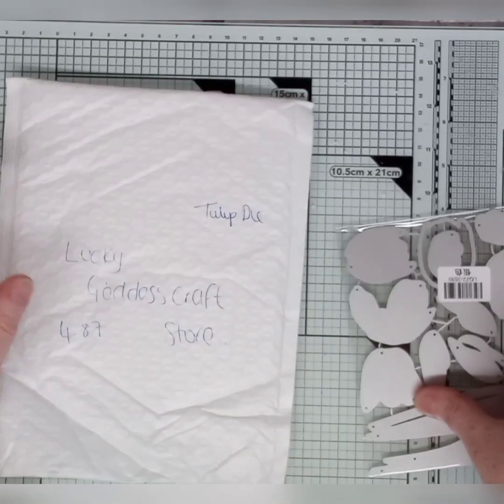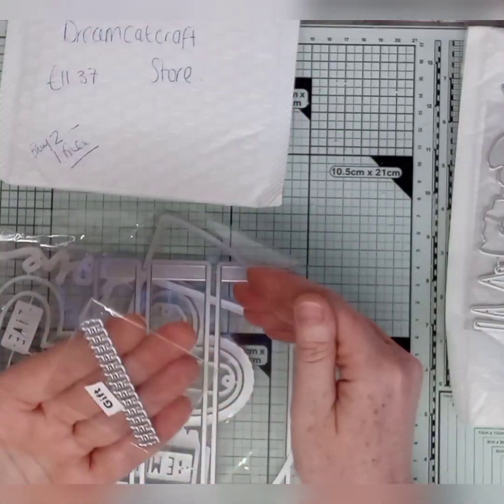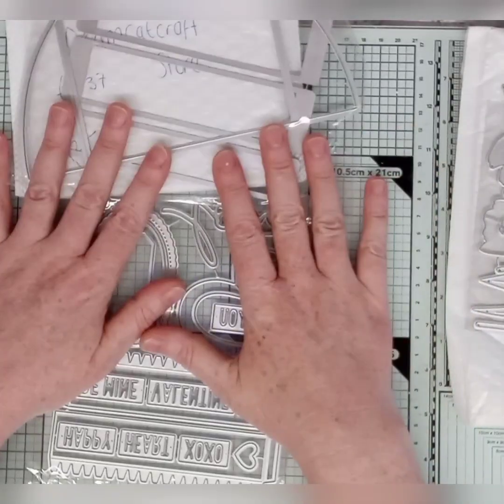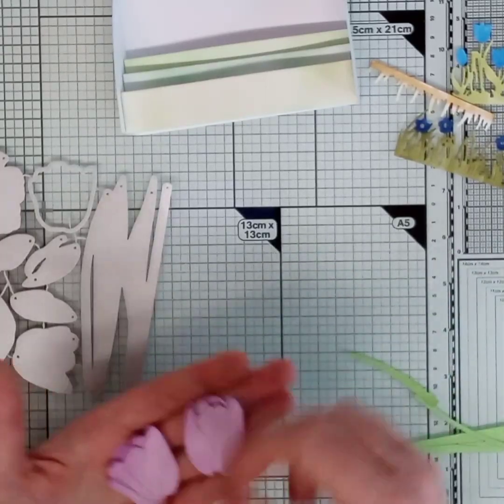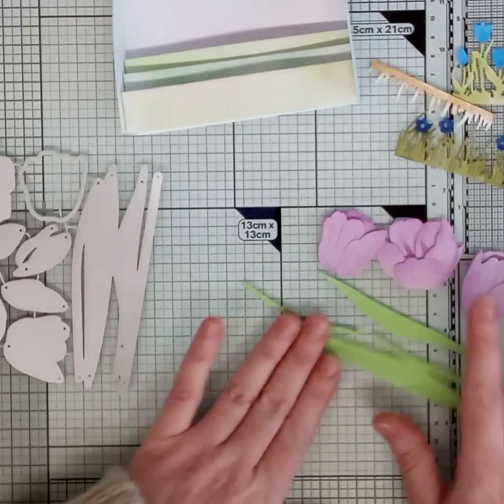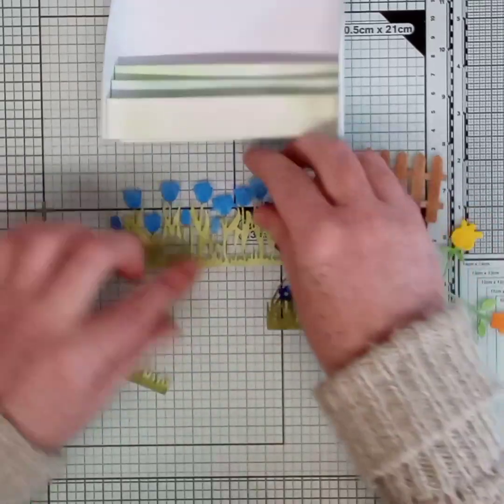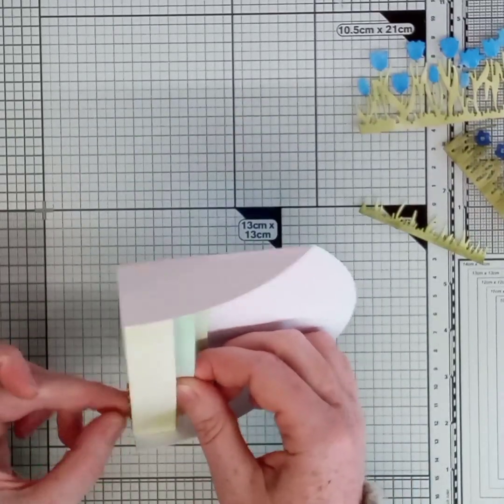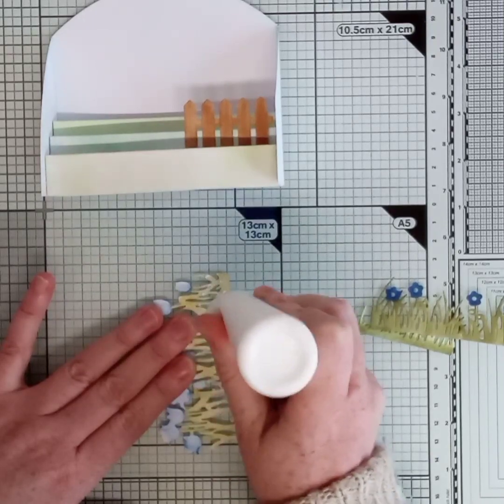Playing with NEW DIES ........